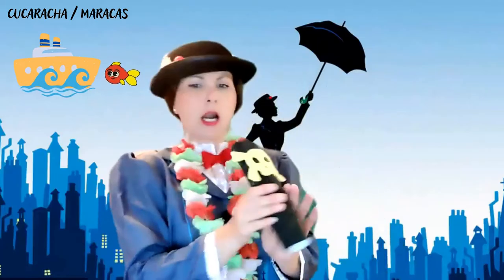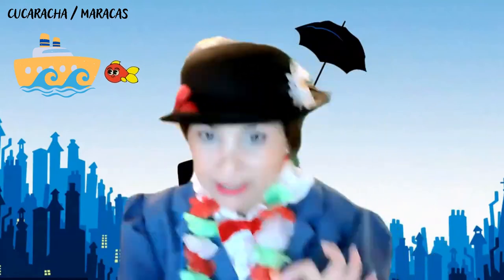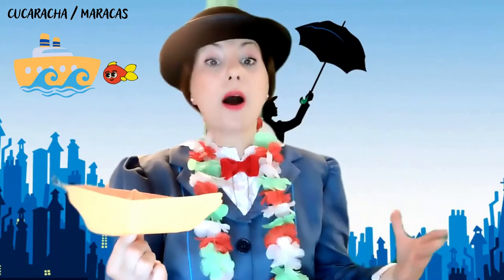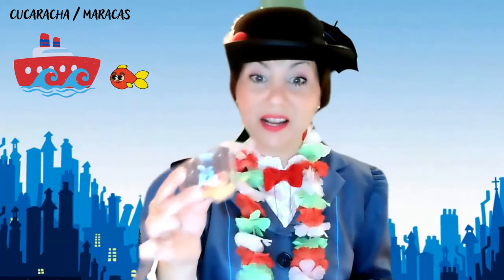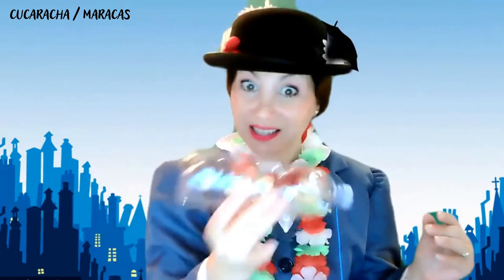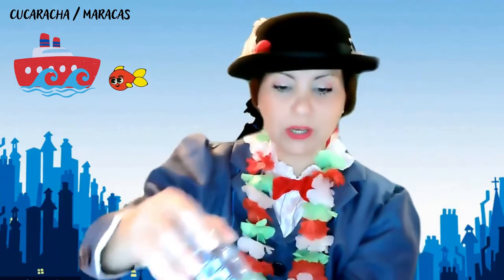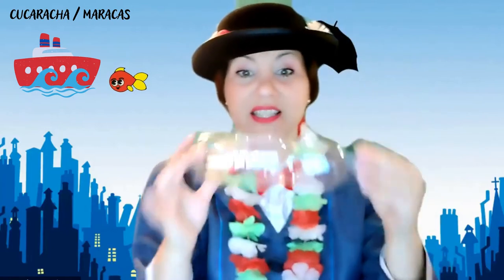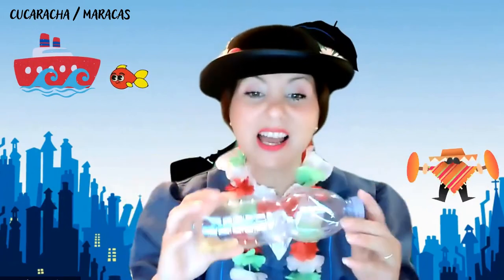4_Mary Poppins_Trip Messico and Maracas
“Play with Music” with Mary Poppins activity created for International Happiness at Work Week from 20 to 26 September.

Author:  Happiness Ambassador and Chief Happiness Officer Francesca Larocca